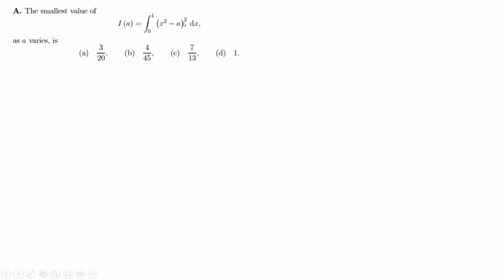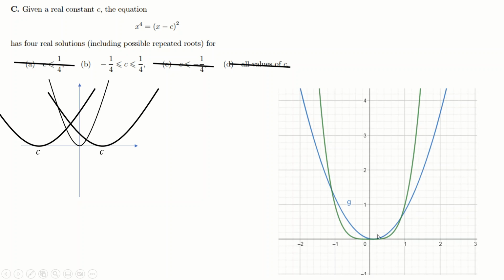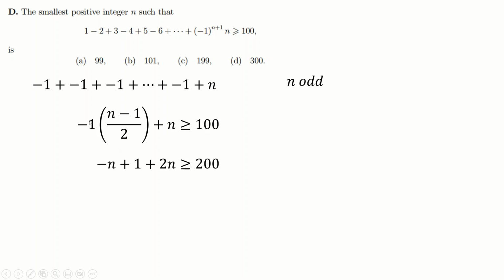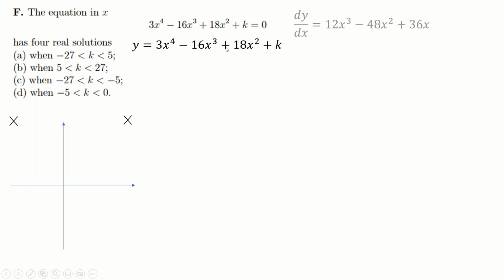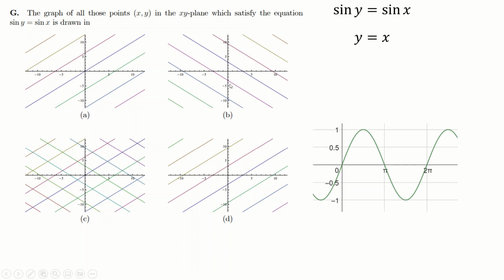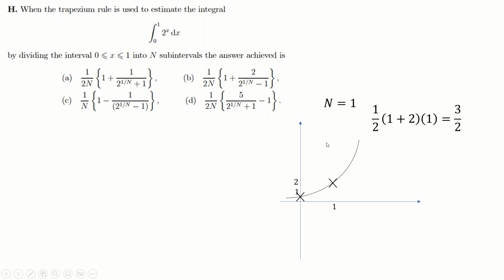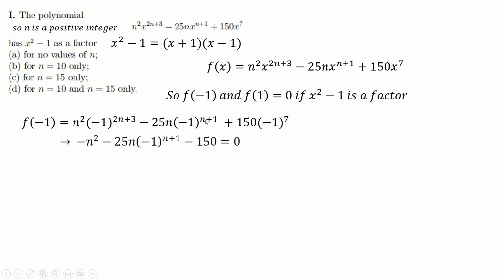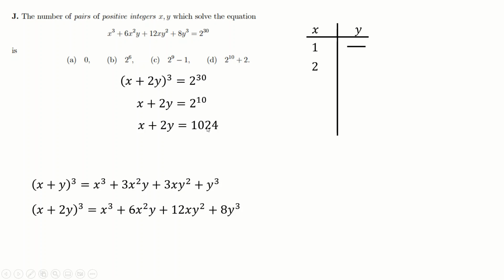The MAT paper that I took. 2009 Question 1 (first 10 multiple choice questions)